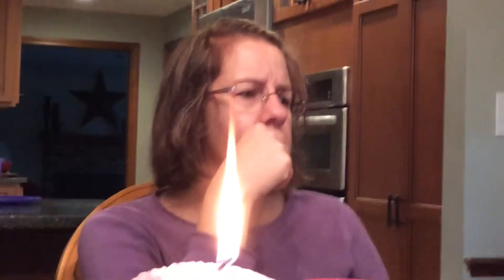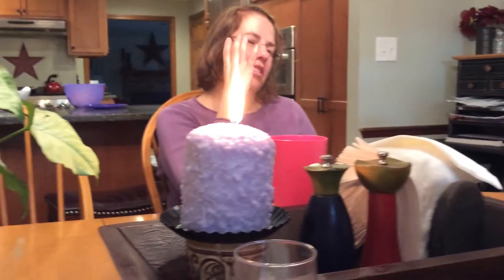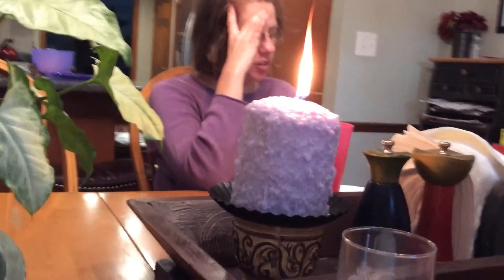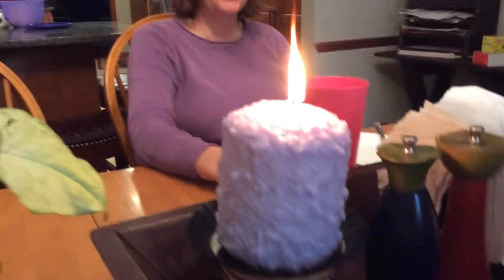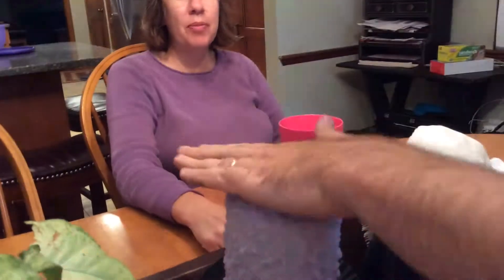PUTTING OUT FIRE WITH HAND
This is a video of my dad putting his hand through a flame and putting it out with is hand.